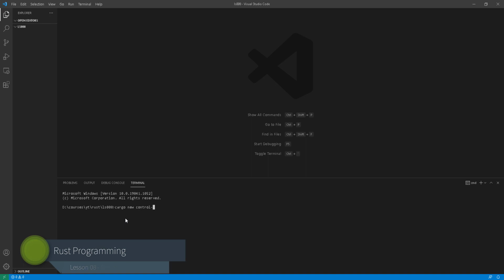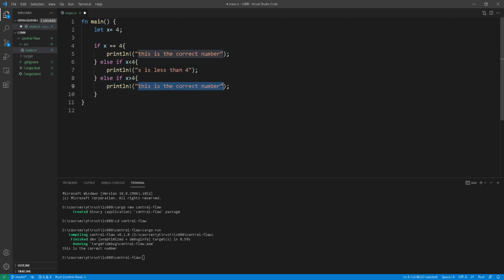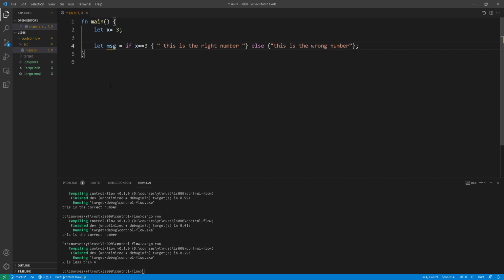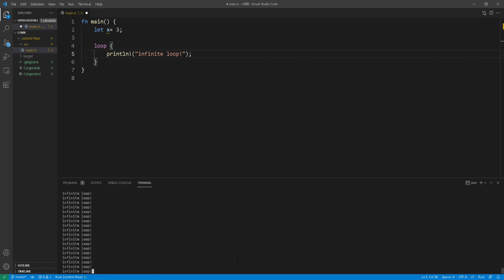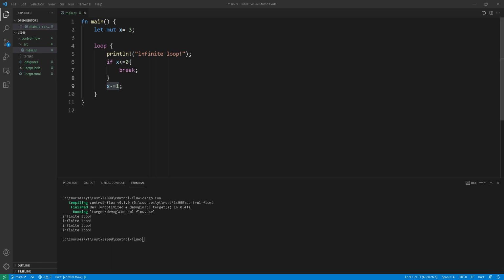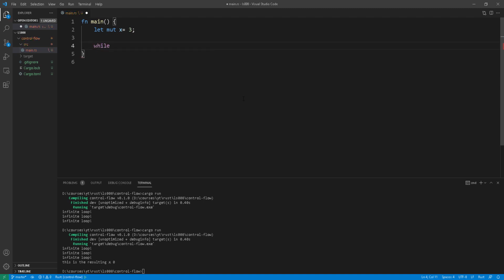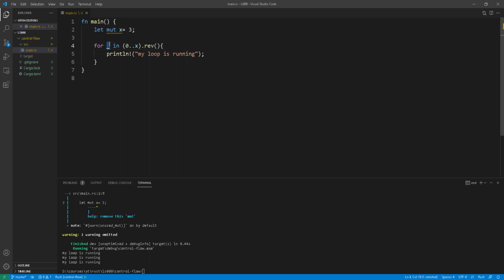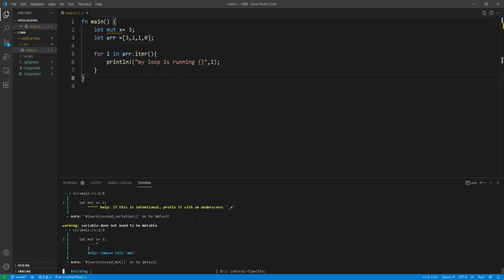Control Flow in Rust - Rust Programming Videos For Beginners - Lesson 08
In this lesson we will cover some basic control flows in Rust, will use conditional statements , create loops with while, for-loop and the loop keyword, including loop through a collection.
If expressions are the cornerstone of any programming language, more so with Rust, i will show how to incorporate this with the let statement
I will show you how to iterate through array elements and how to reverse a range in a for loop.